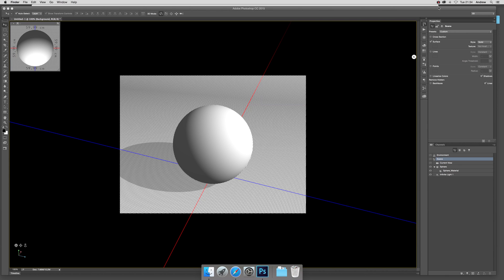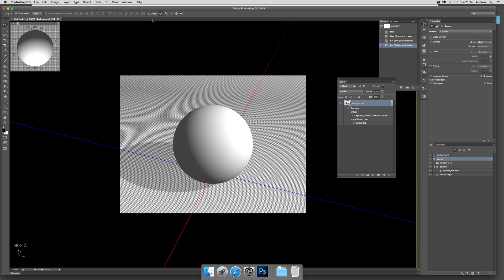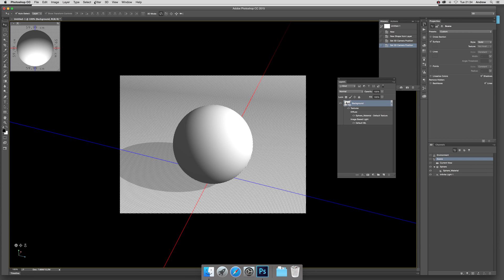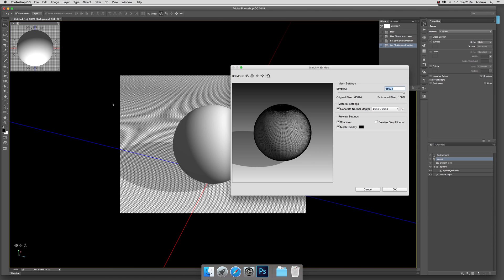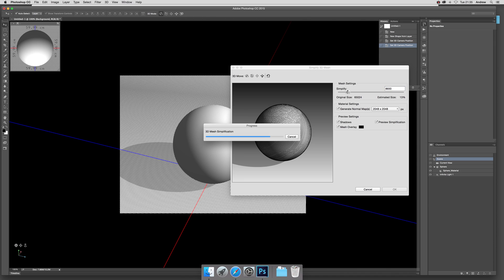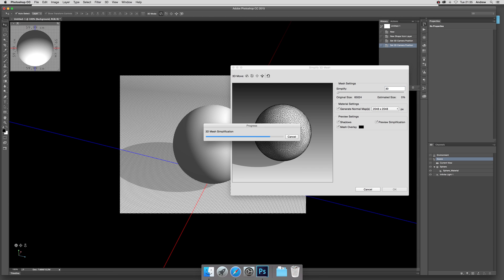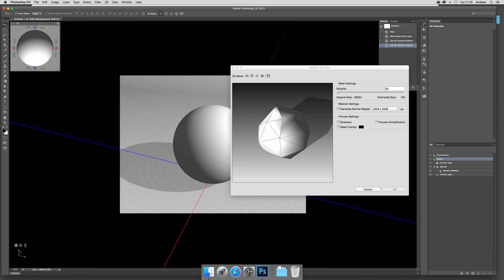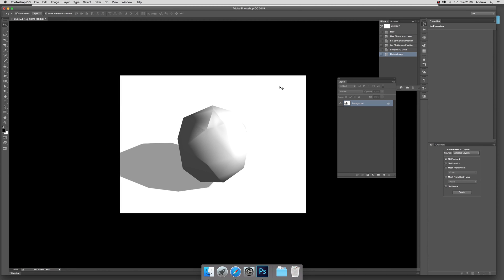Photoshop CC - How to Simplify meshes 3D new features tutorial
Simplify meshes / 3D in Photoshop Example of the new simplify meshes command in Photoshop CC 2015 (also applicable for CC 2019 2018 etc) that can be used with spheres etc to reduce the complexity as well as create interesting new shapes for layers etc in CC